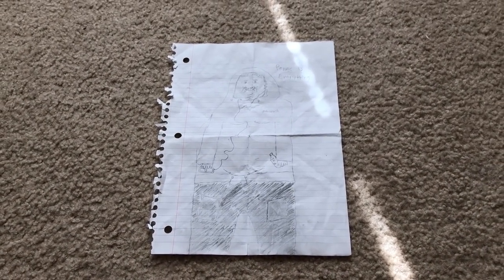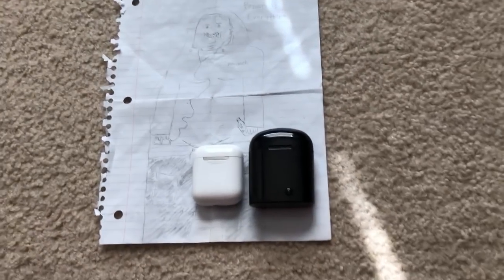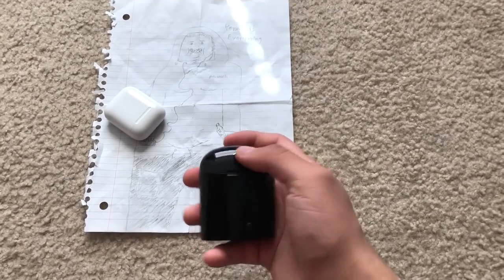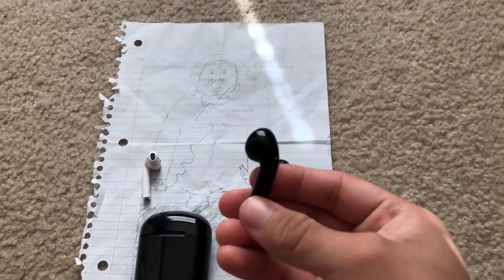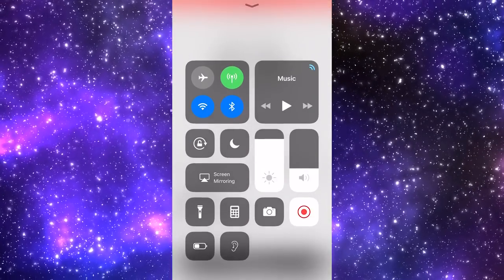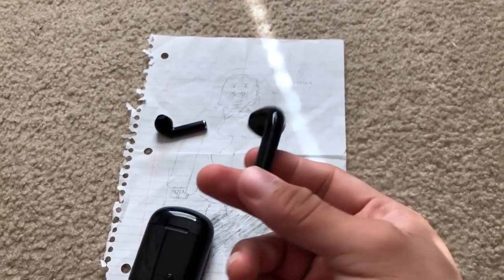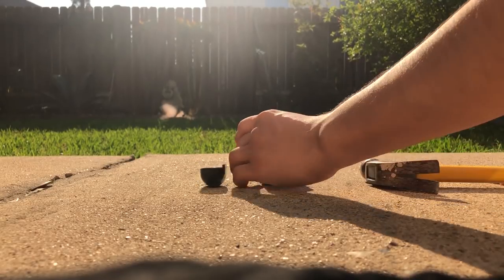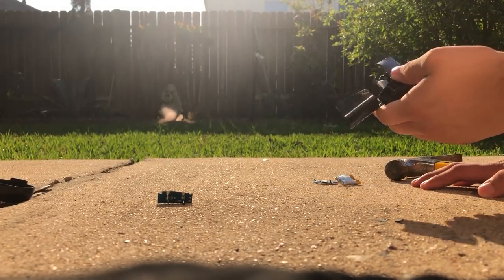EPodsReview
this video is to show how great epods really are, they are not a terrible product after all